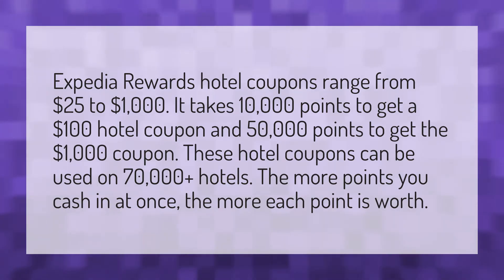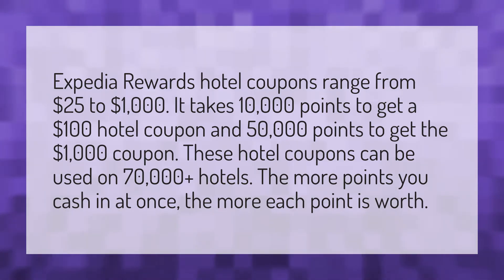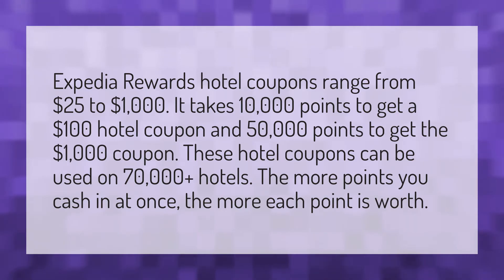How much is 5000 Expedia points worth?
Merge Two Roblox Accounts • How much is 5000 Expedia points worth?